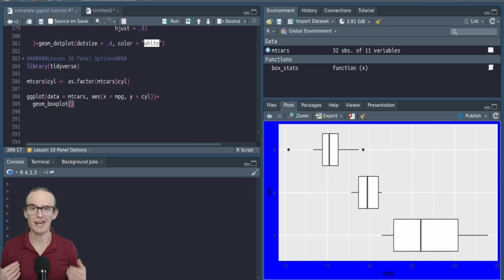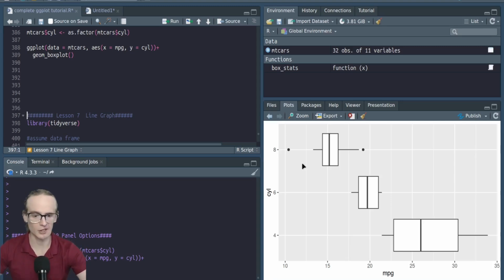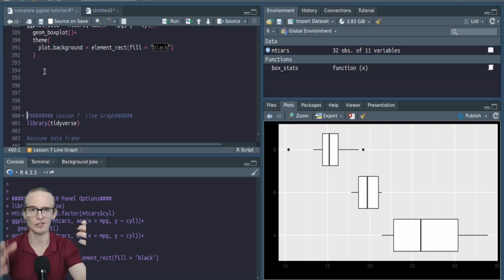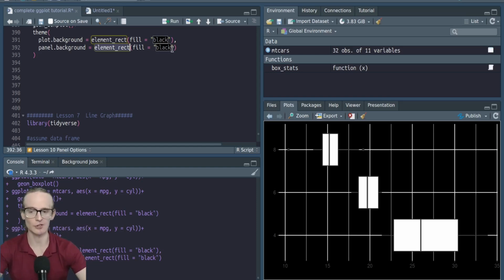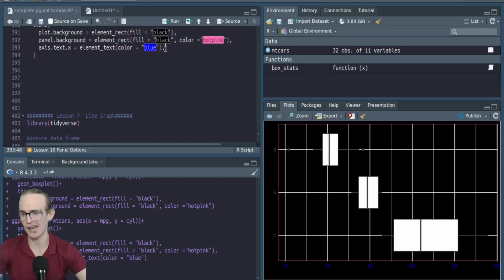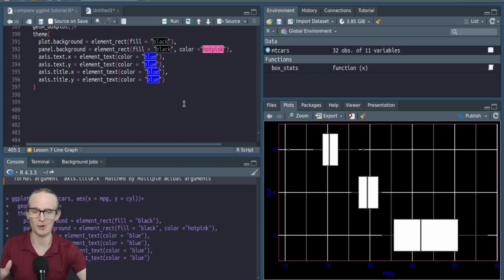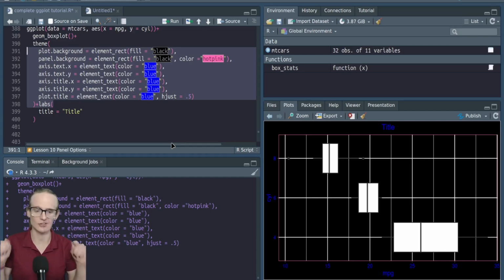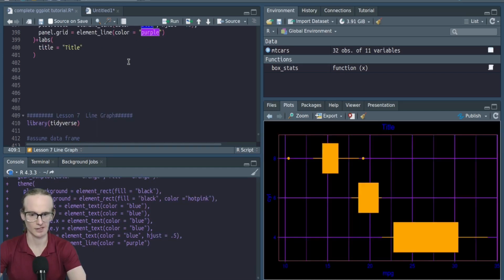Boxplot Customization in R 🎨📊 | Plot & Panel Background, Axis Text & Grid Lines - ggplot Tutorial 10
Hey everyone, and welcome back. 👋 In today's video, we are wrapping up our series on customizing box plots using the R programming language. In today's video, I'll show you how to change the background by using the panel.background command and the plot.background command. I'll also show you how to change the colors of your x and y axis, as well as the title. Finally, I'll show you how to change the color on your background grid lines.